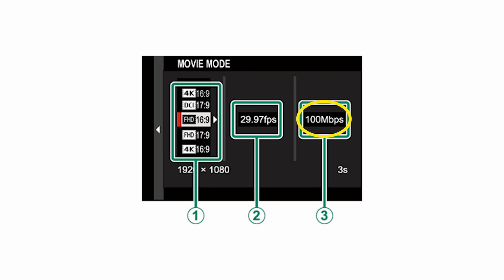Video Settings I use for EVERY CAMERA!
Video settings are a tough one to wrap your head around, but once it clicks you can start capturing way more cinematic videos. In this video I breakdown the basic settings I use for every camera.

MB01TNR6YHAXOJG